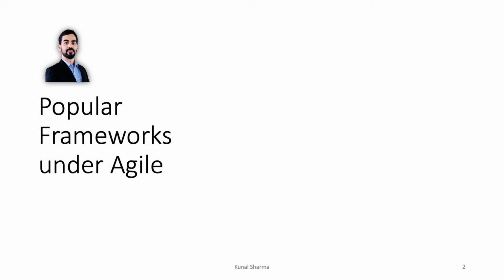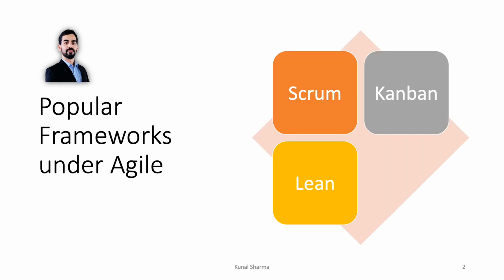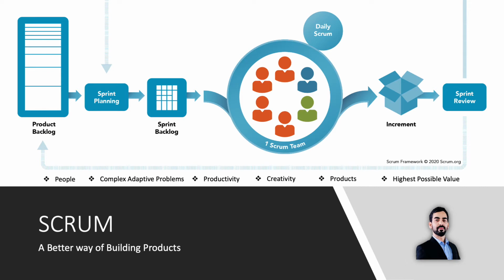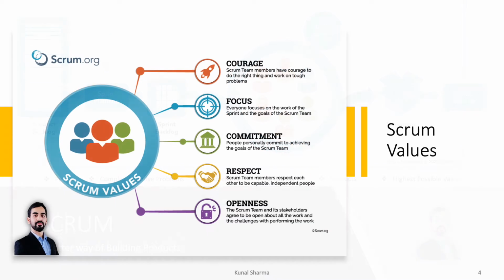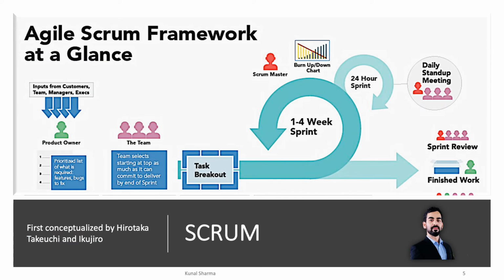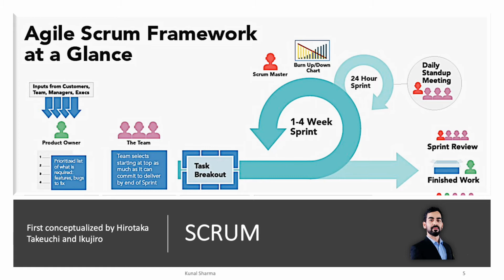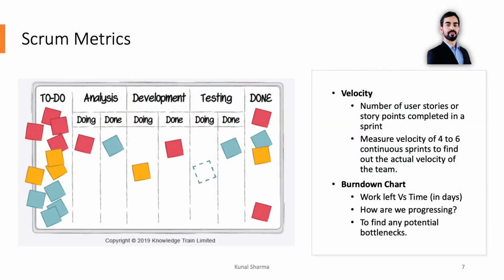5. Being Agile by Kunal Sharma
Scrum framework

What make a team agile? A real world agile framework, Scrum helps the teams to be agile.
Scrum comes with various roles and responsibilities. To be successful in scrum, this video session can be very insightful.